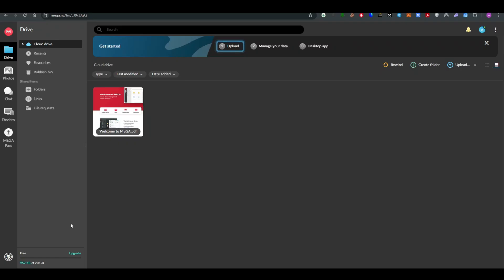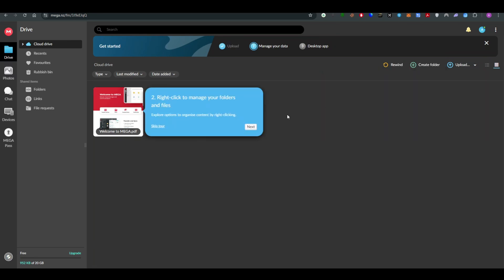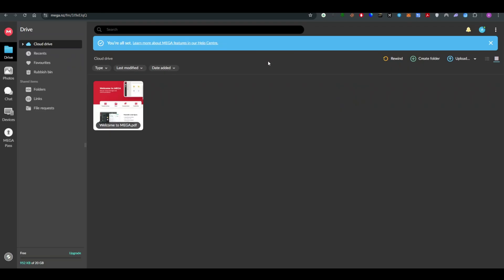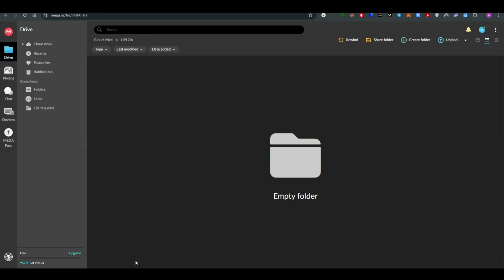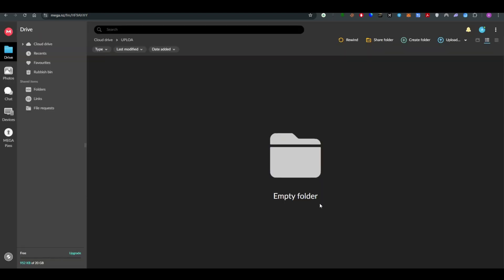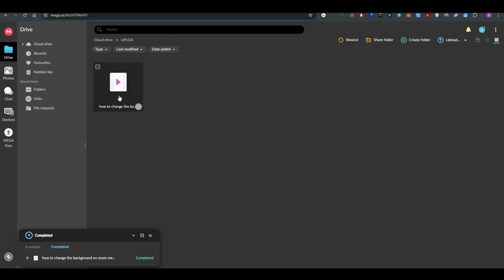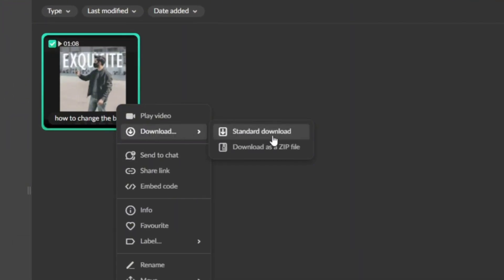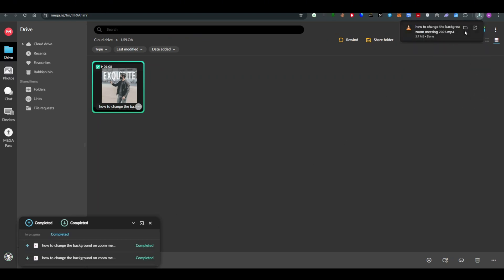How To Download Files From Mega On PC 2025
In this video I will show you how to download files from mega on pc 2025